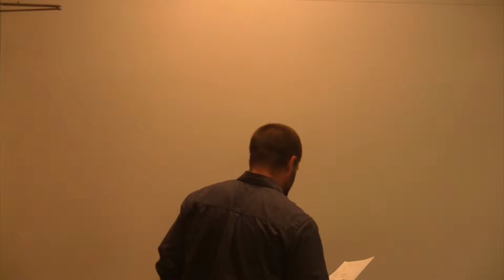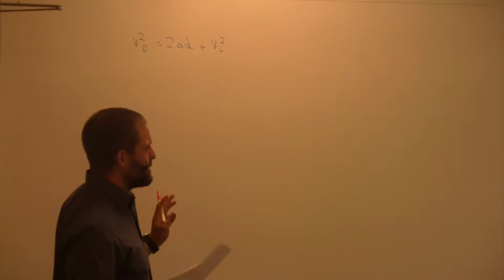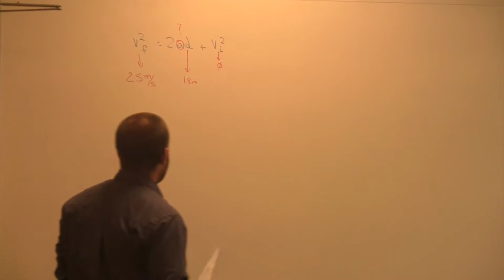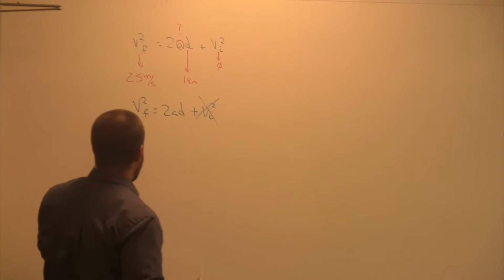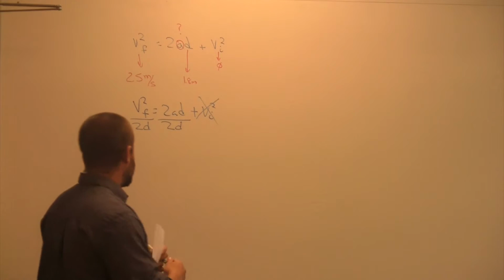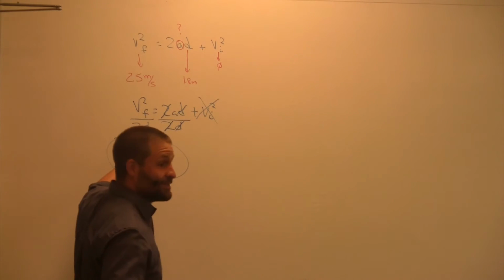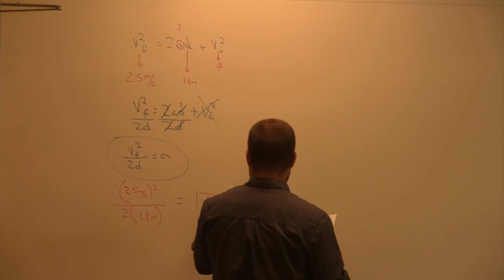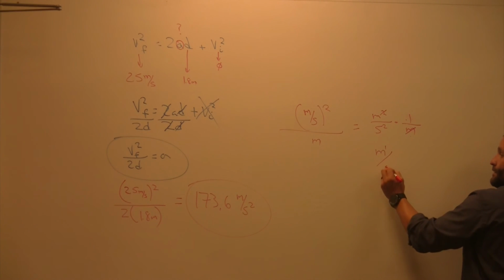Braking Equation MC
Braking Equation
Use the braking equation to solve the following problem. Hint do not use the shortcut method (the pie chart). A softball pitcher accelerates a ball from rest to a speed of 25 m/s over a distance of 1.8 meters. What is the ball’s acceleration?